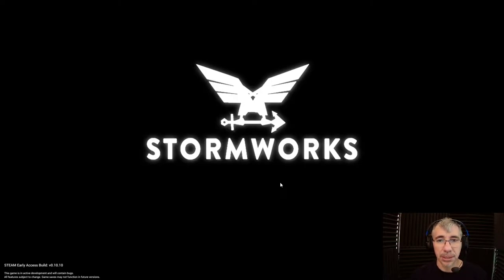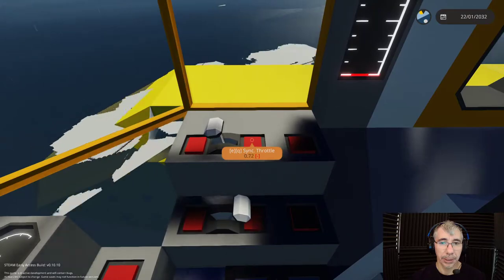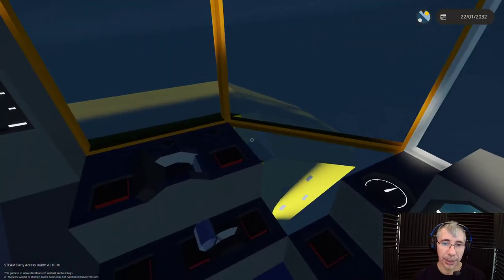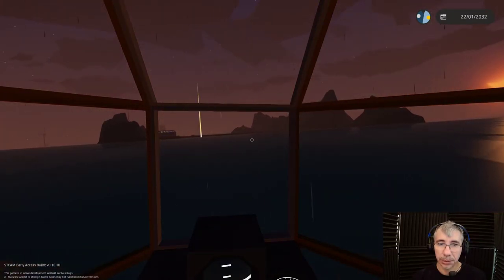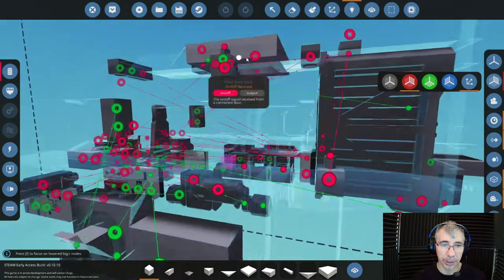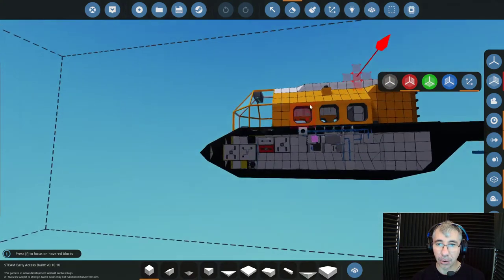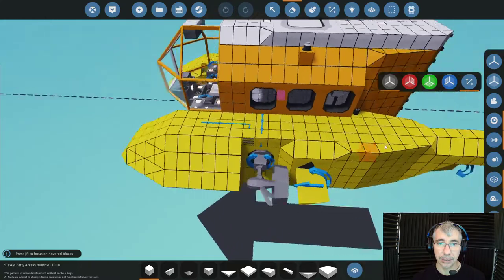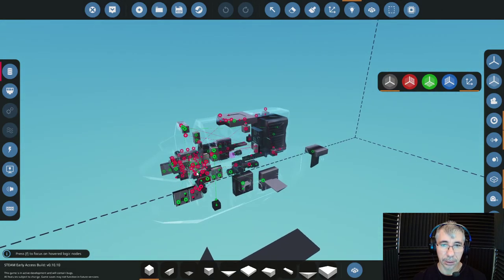How to build submersibles | Stormworks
In this episode we showcase a small submersible and explain how it works